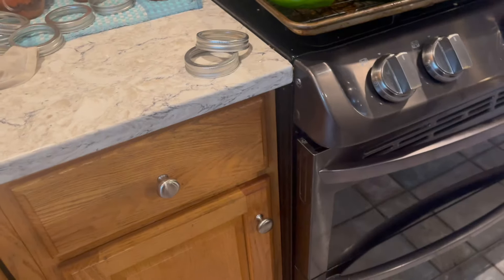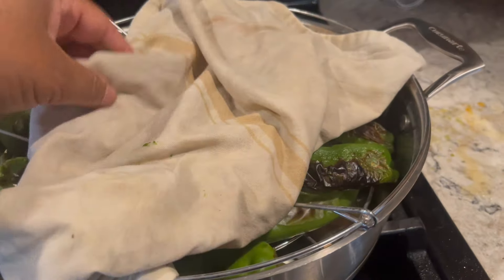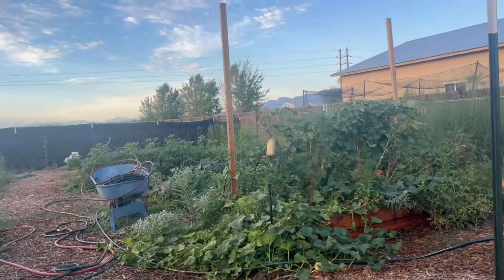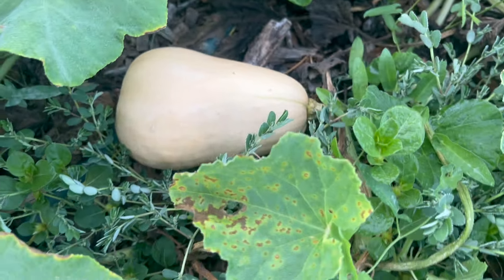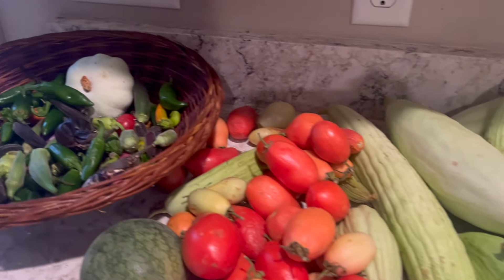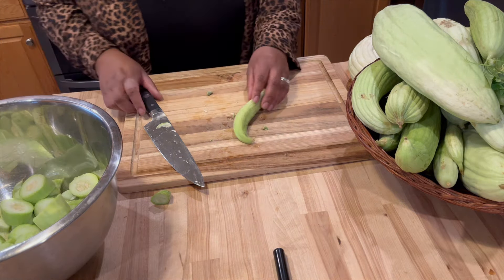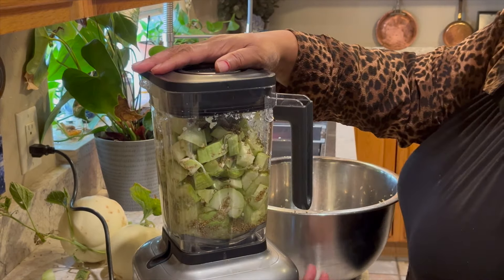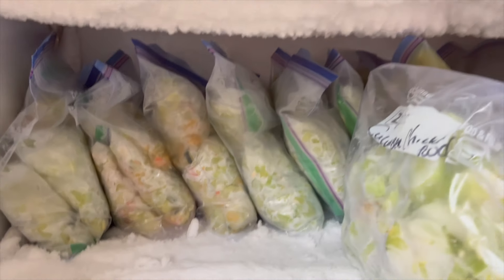Preserving food for the homestead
In this video I am going to show you what to do with your harvest to preserve it for not just your family, but for your animals too.

All too often we forget that our Grandparents and Great Grand Parent, did not have feed stores to rely on. They preserved food for themselves and their animals.  I want to show you one of the many ways we put up food for our animals during the winter when nothing is growing.

We make use of the butternut squash, and Armenian cucumbers that we grow to use in our animal food. Armenian cucumber grow prolifically in our area, and this year was no exception to that. The plants produced more than what we could consume, so we put it up for the animals.